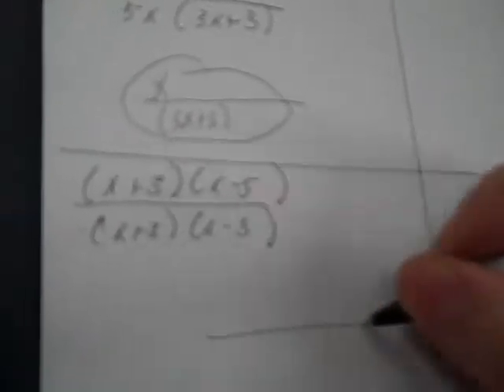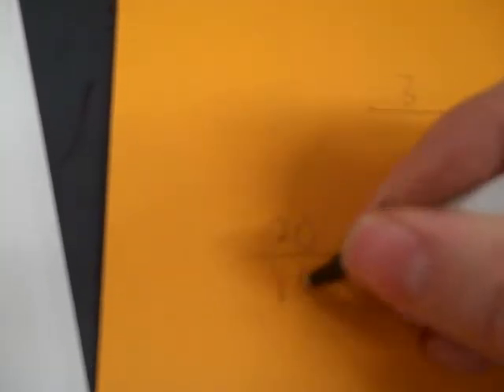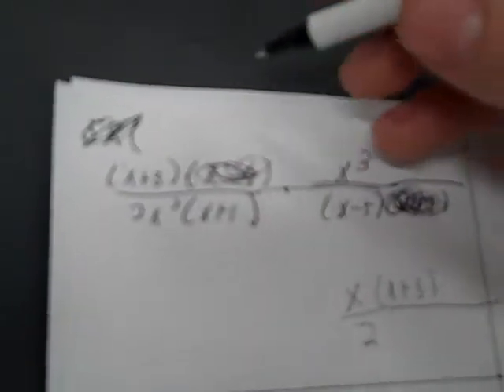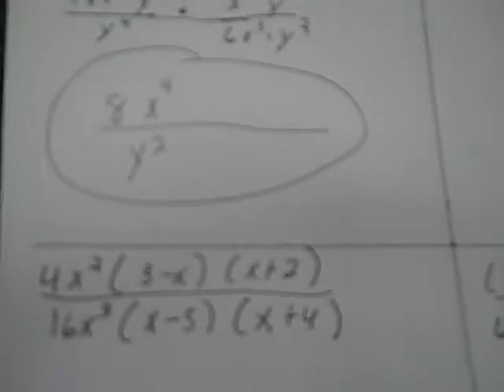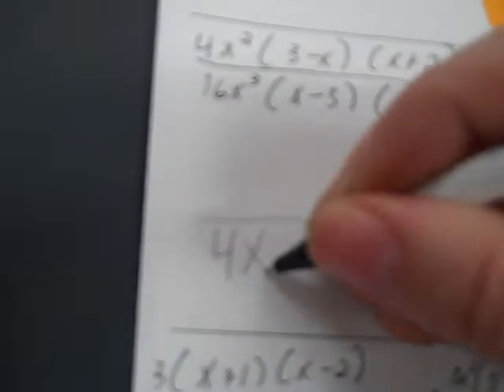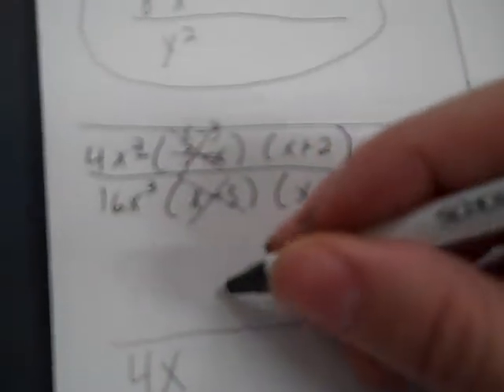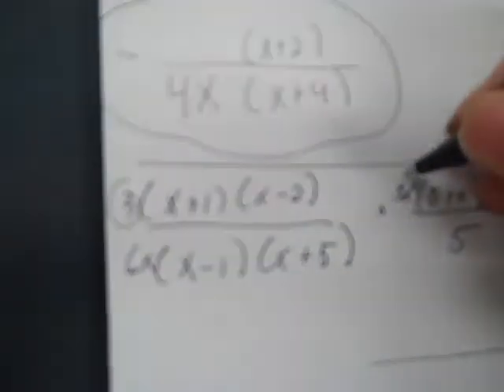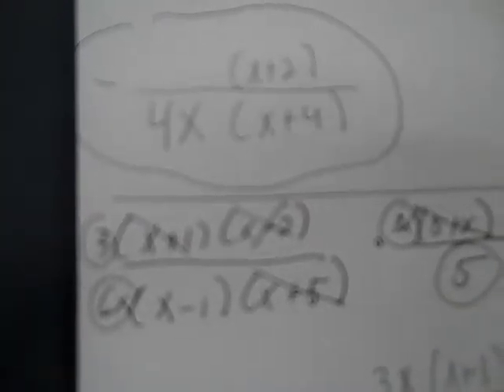rational expressions simplifying